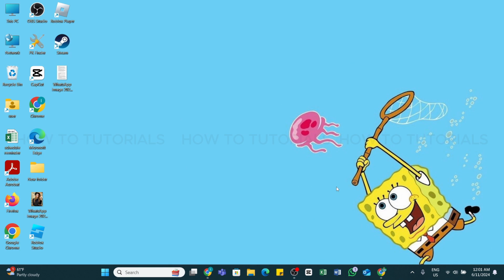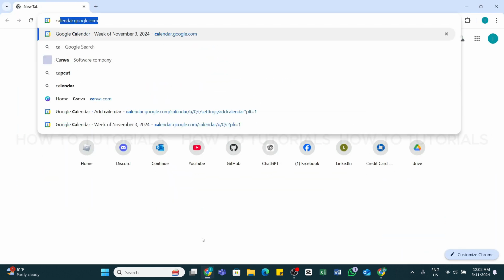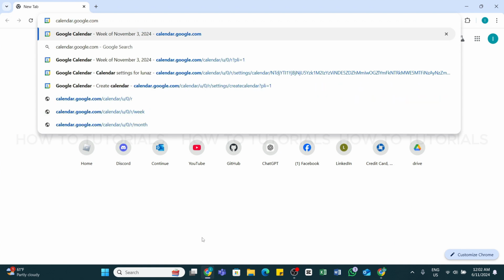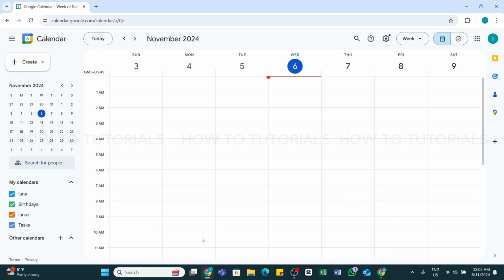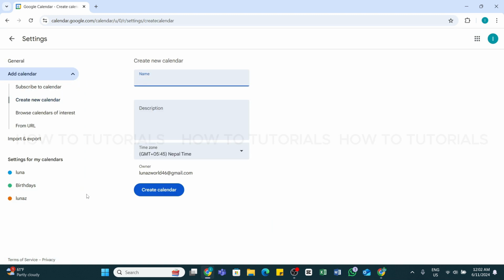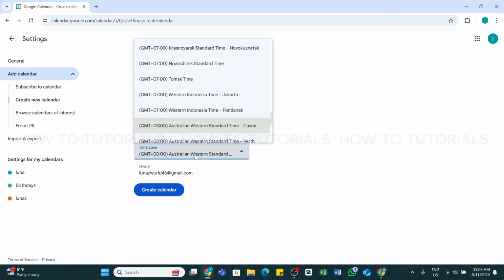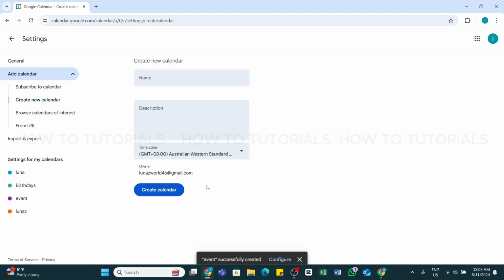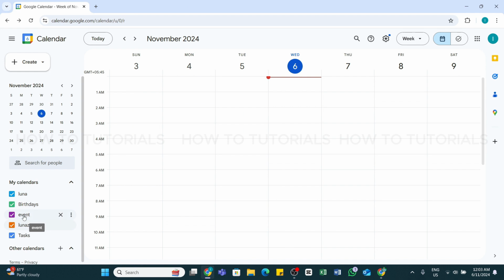How To Add Calendar To Your Google Calendar 2024 | Sync Additional Calendars To Google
"How To Add Calendar To Your Google Calendar 2024 | Sync Additional Calendars To Google" - A Video Guide by How To Tutorials.

In this video, we’ll show you how to add a calendar to your Google Calendar. Whether you’re adding a work calendar, holiday schedule, or syncing with another platform, this guide will walk you through the simple steps to manage multiple calendars.